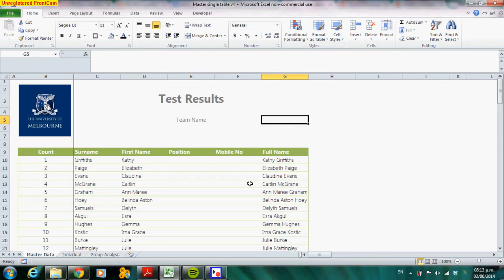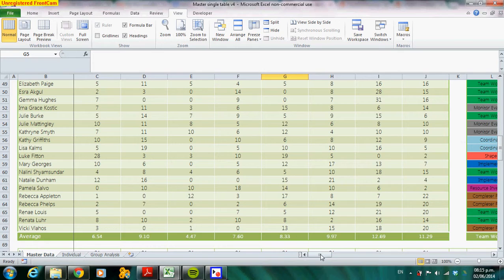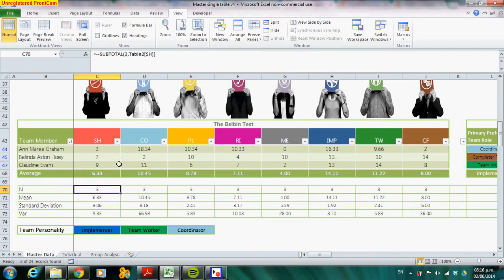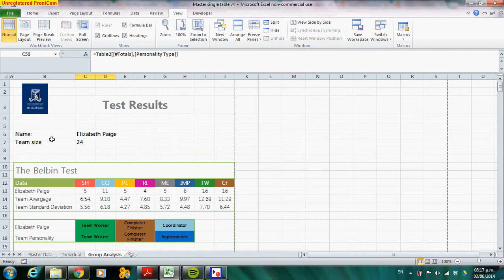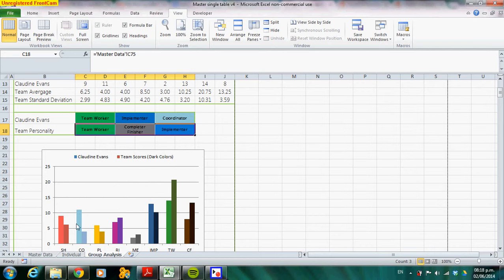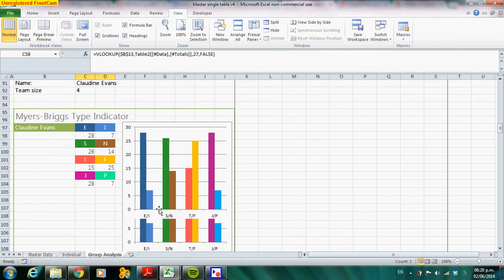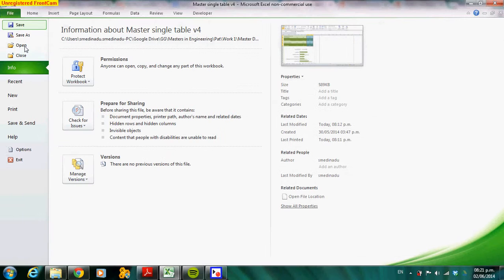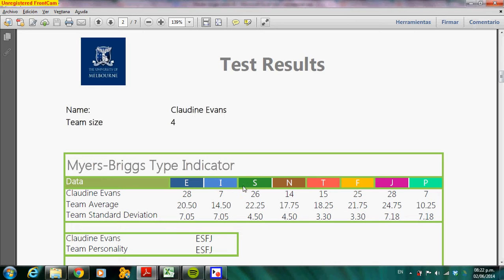Master single table